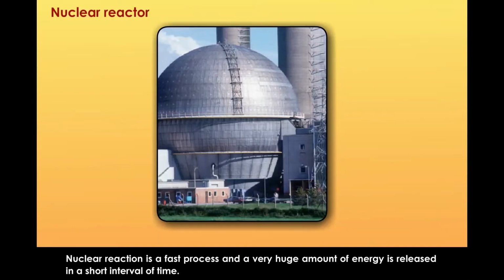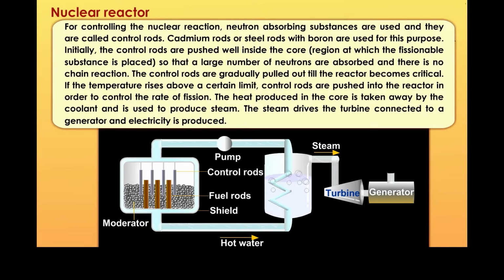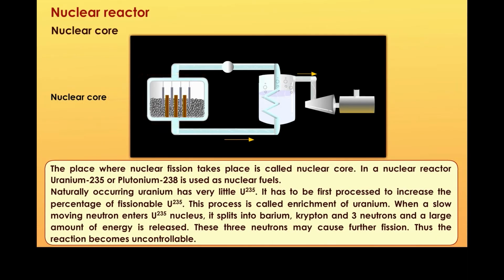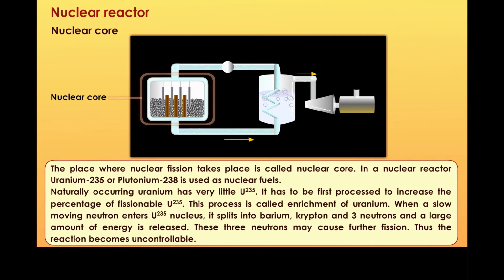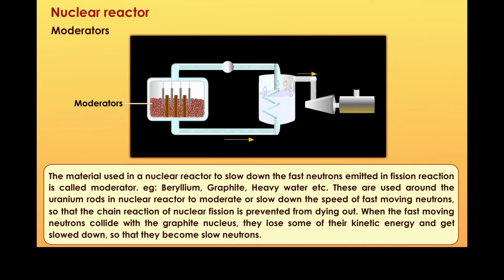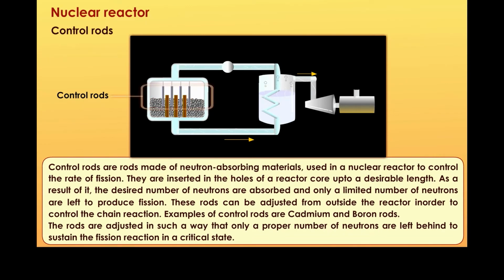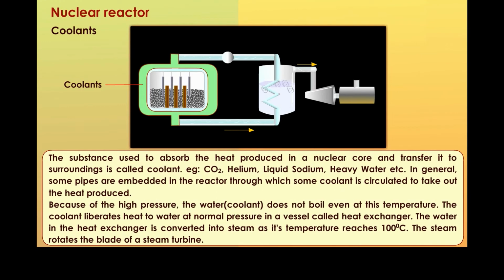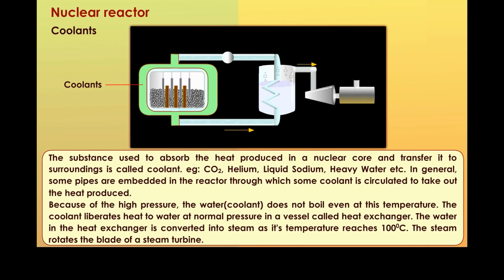Nuclear Reactor - Understanding how it works 10th class physics || 2D content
Nuclear Reactor - Understanding how it works || 2D content

A nuclear reactor, formerly known as an atomic pile, is a device used to initiate and control a fission nuclear chain reaction or nuclear fusion reactions. Nuclear reactors are used at nuclear power plants for electricity generation and in nuclear marine propulsion.